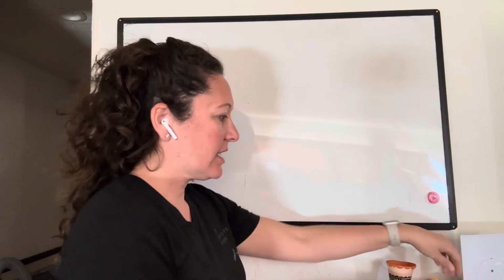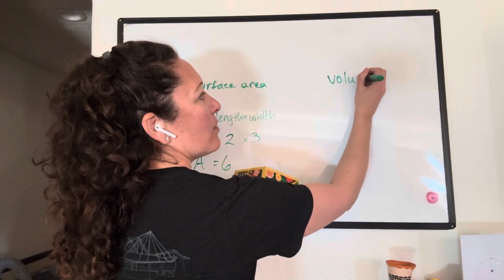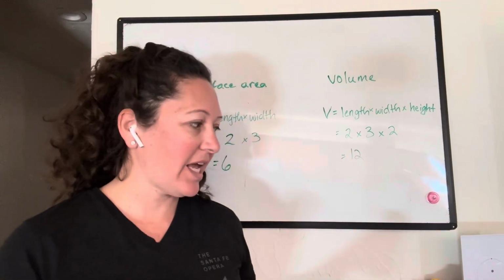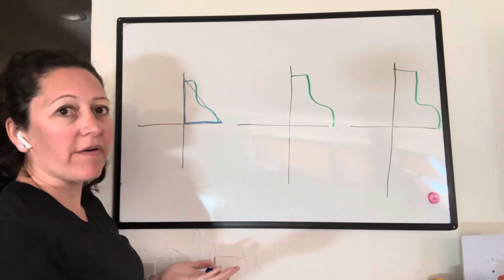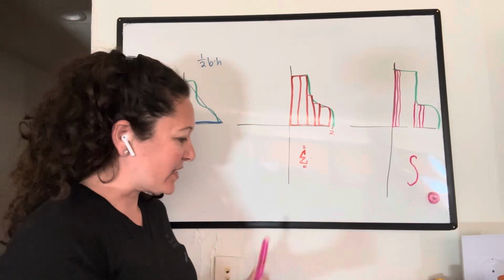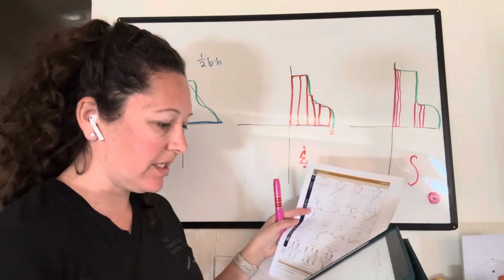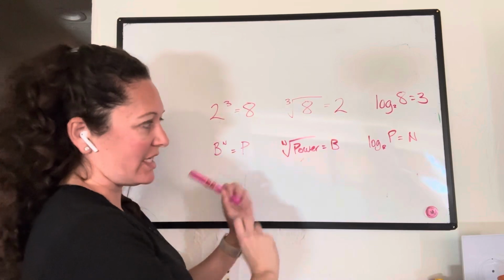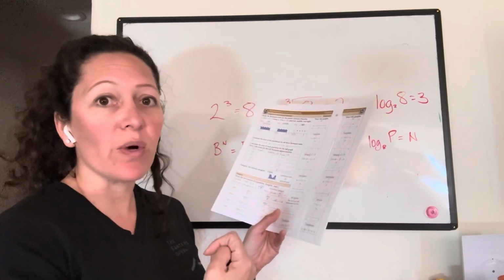Math Map, Week 26 Accumulated Change - Challenge director walks through logic strand for community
This video will walk through the logic strand lesson plans by Amber for week 26, Accumulated Change (aka. Integral Calculus).

Learn more about my Math Explorers program for students here: MathExplorers.net